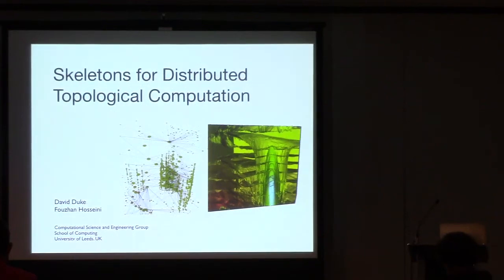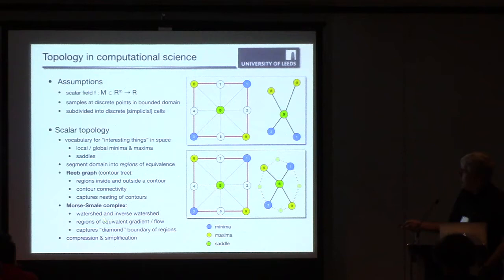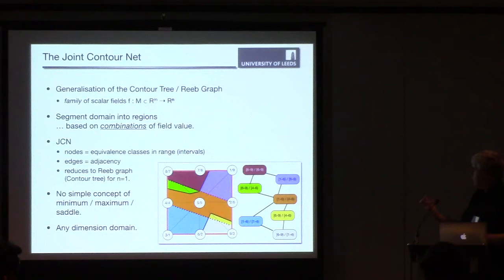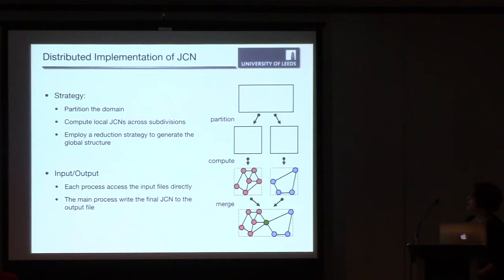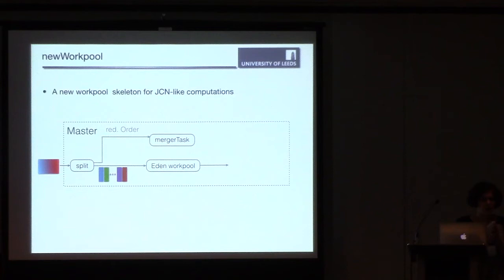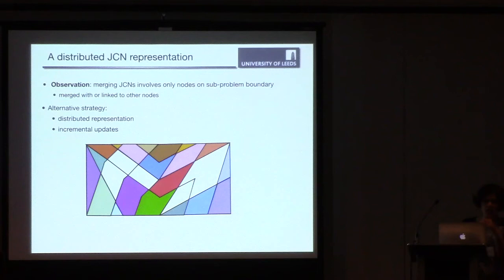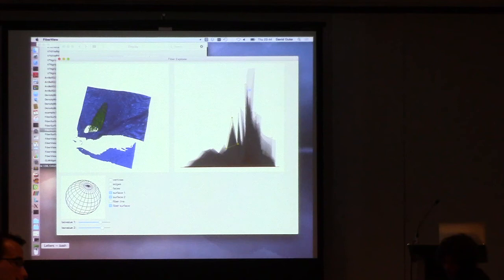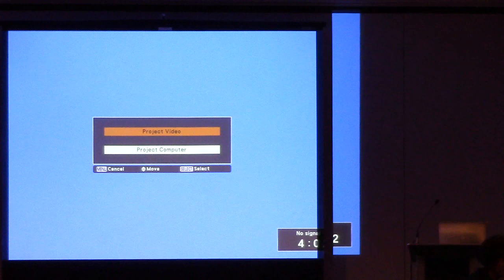07 Skeletons for Distributed Topological Computation